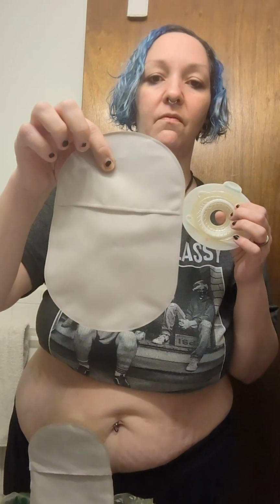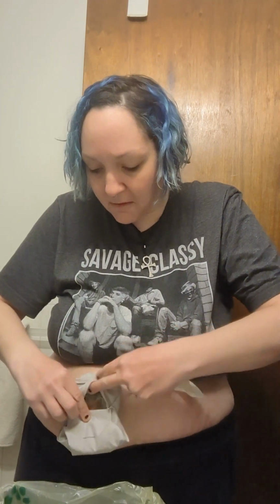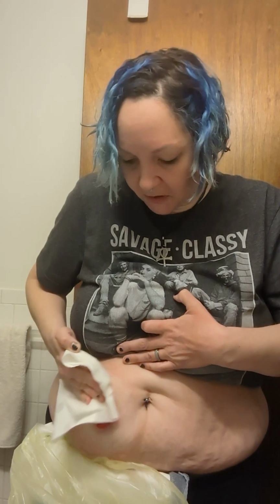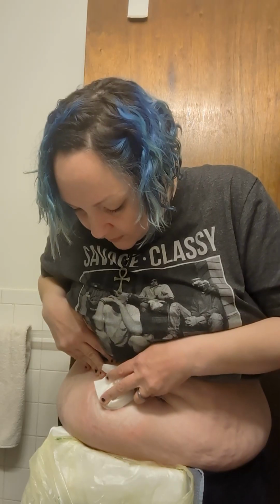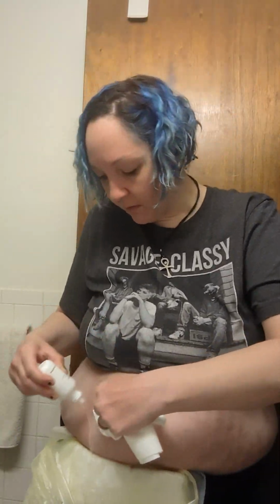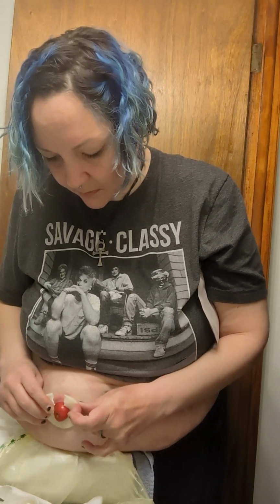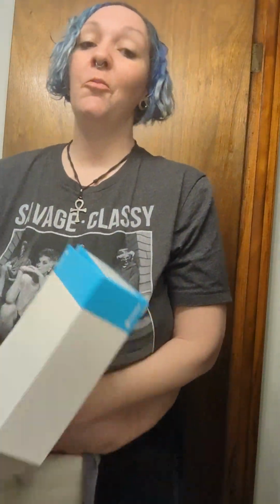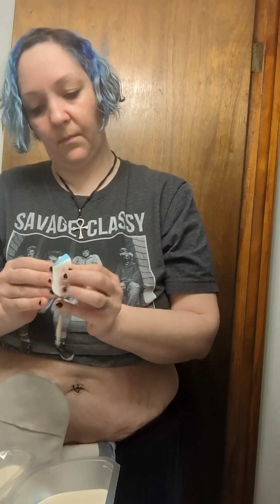Stoma Session! Chat and change time!! Just changing my ostomy bag and sharing where I am at!